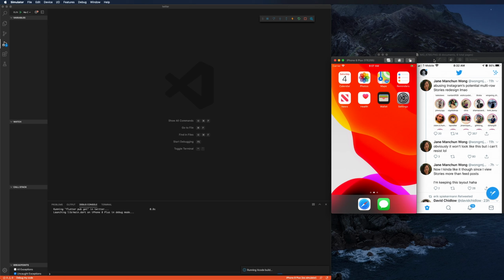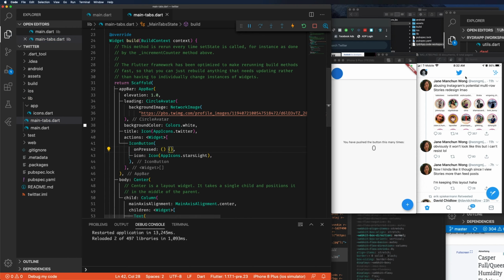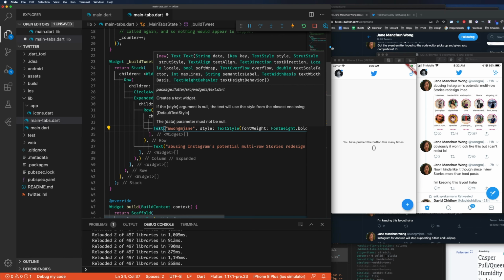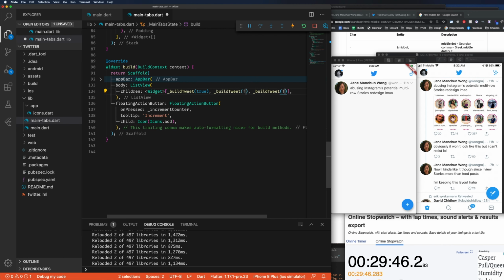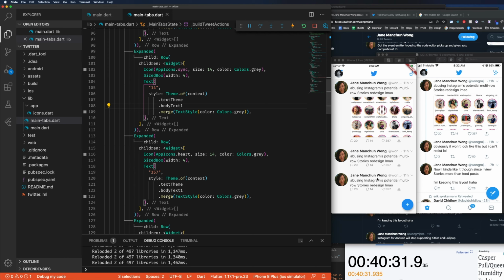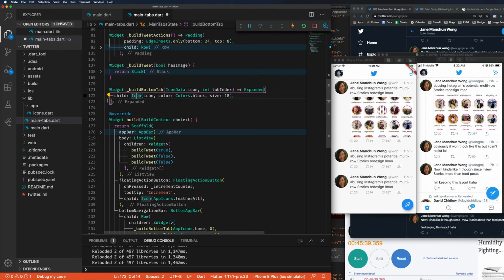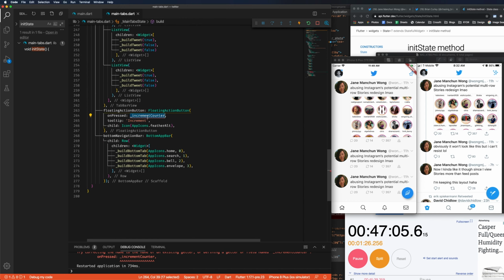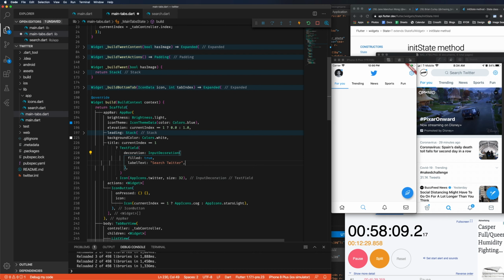90 Min Flutter Challenge: Twitter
The 90 minute Flutter challenge. Code up the UI of some recognizable mobile app user interfaces. Starting from scratch.